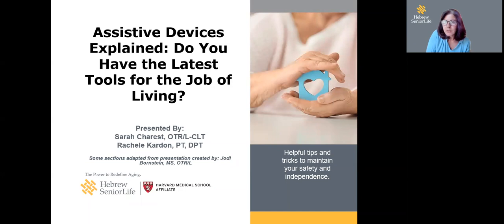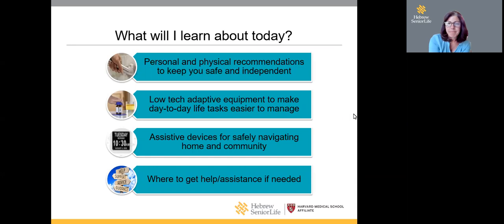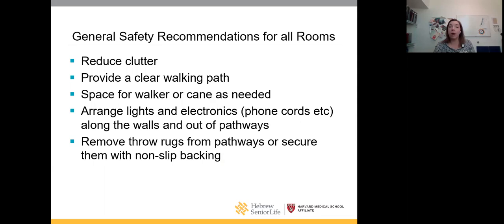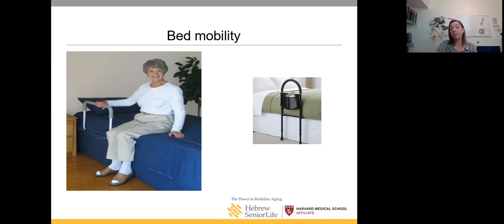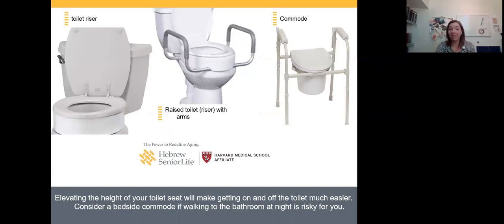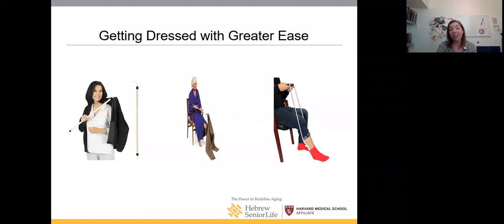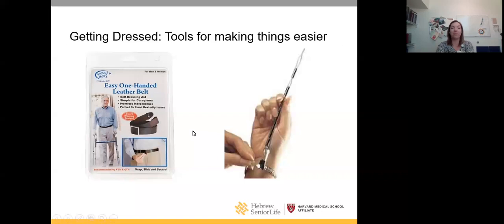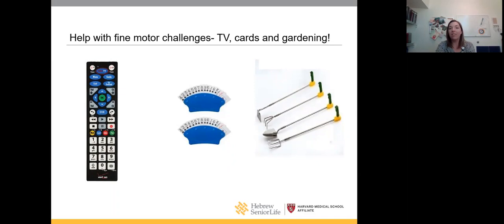When is it Time for a Cane or a Walker? Assistive Devices Explained.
Many seniors fear losing their independence as they age, particularly when it comes to moving without fear of falls or being able to complete everyday tasks like getting dressed. A number of tools are available to help you maintain independence and continue the activities you enjoy, include canes, walkers, rollators, grab bars, remote controls for those with low vision, adaptive gardening tools, door handles, and more.

In this video, a physical therapist and occupational therapist from Hebrew SeniorLife, a Harvard Medical School affiliated senior services organization based in Boston, outline tools that are available to keep seniors safely enjoying their independence.